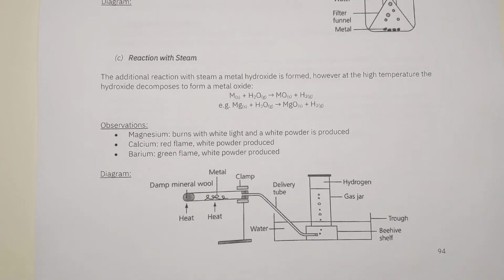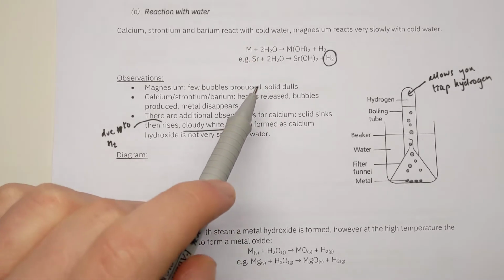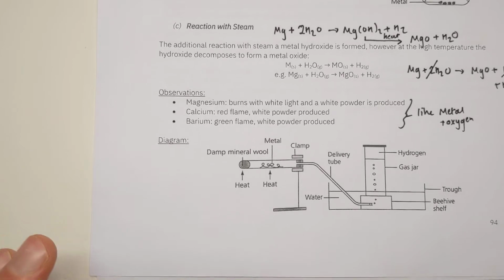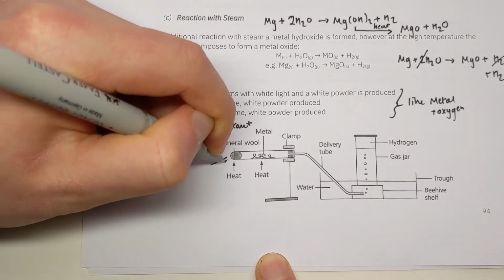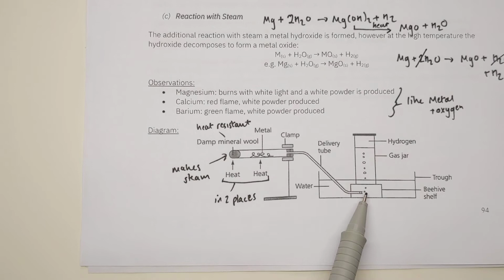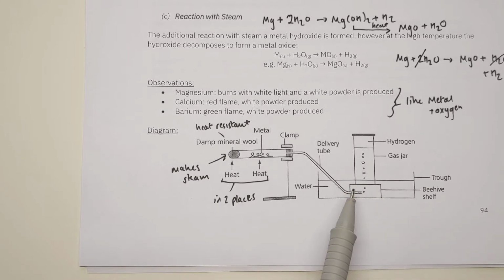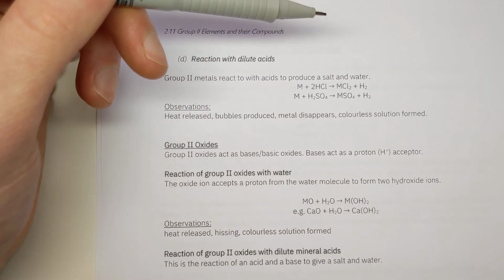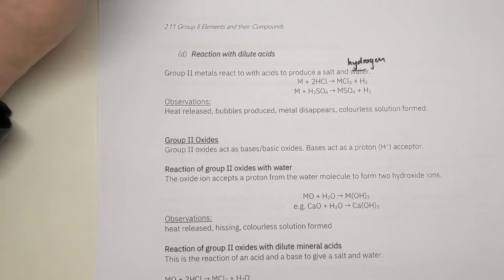Group II Metals - Reactions